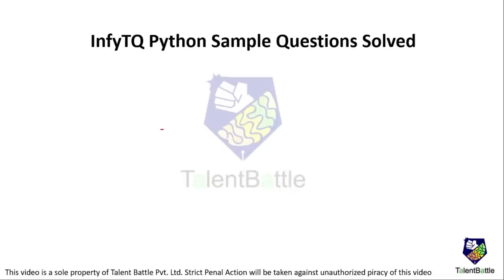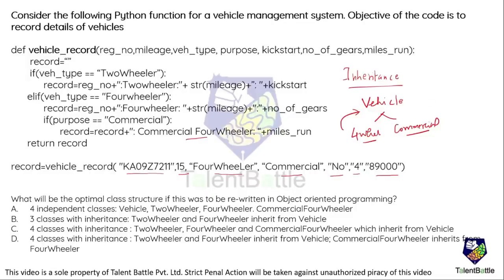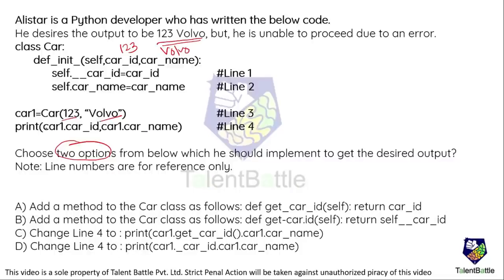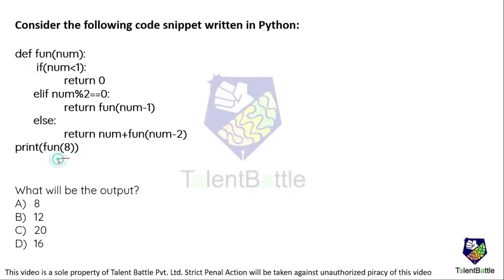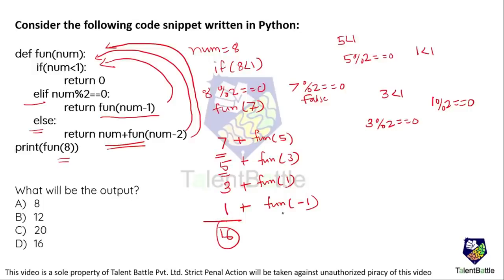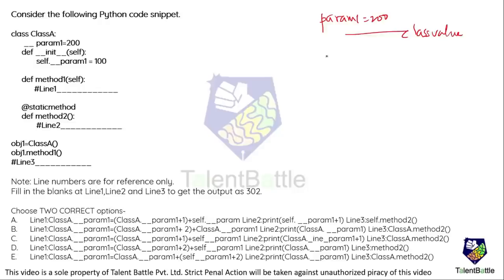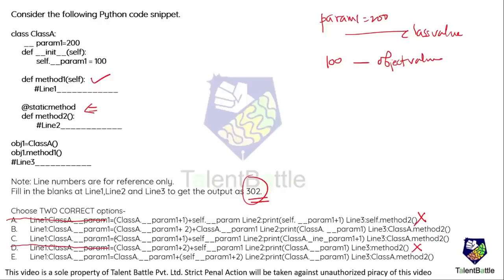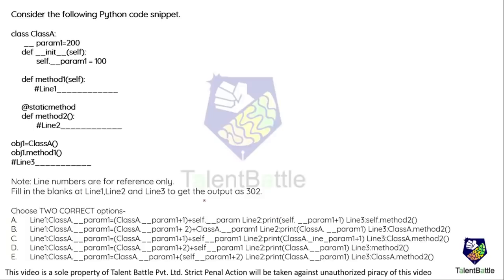InfyTQ Python MCQs Solved! Free InfyTQ Study Videos for 2023 Batch by Talent Battle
In this video, we have discussed and solved the most important python MCQs.